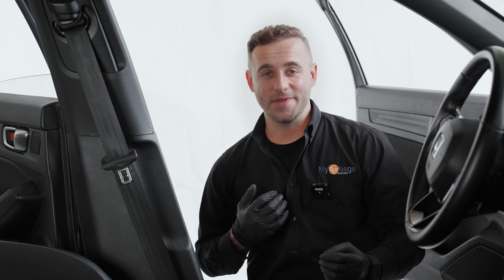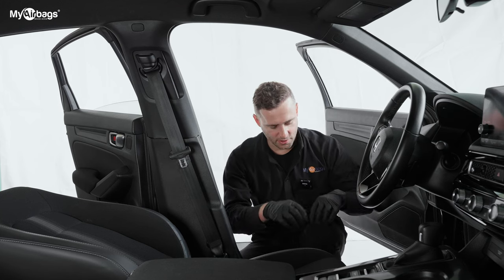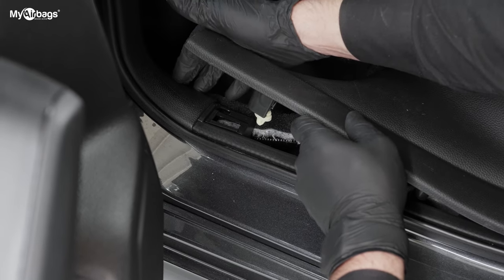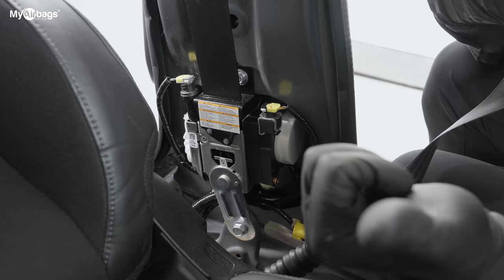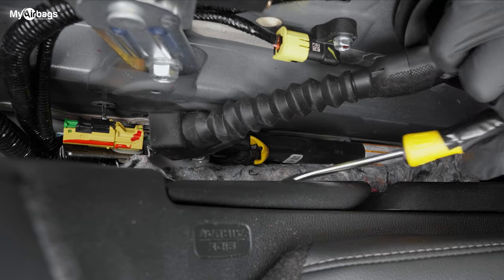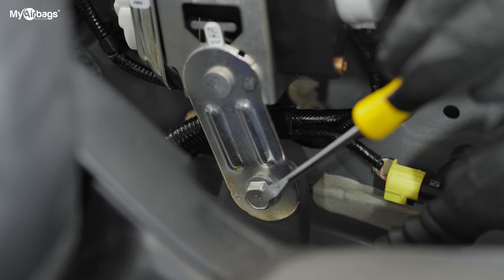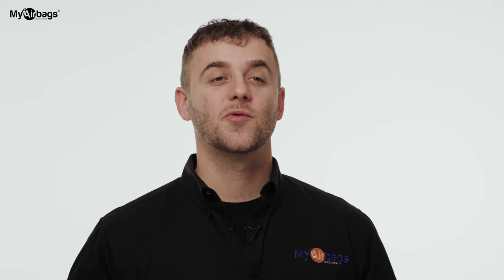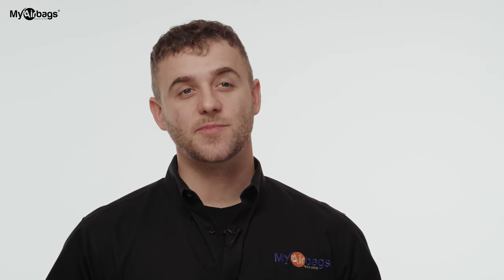How to Remove Seat Belts in a Honda Civic | MyAirbags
In this video, Eli focuses on how to remove seat belts from a Honda Civic, particularly after an accident when they are locked. He emphasizes that deployed seat belts need to be replaced or rebuilt to their original function. The tutorial details the removal process, starting with loosening the interior panels and disconnecting the car's battery to ensure safety while working with the airbag system. It highlights the presence of one, dual, or triple stage seat belts in modern cars, identifiable by yellow plugs, and describes the step-by-step process of disconnecting and removing the seat belt pre-tensioners and anchor tensioners.

🛠️ What You'll Learn in This Tutorial:
+ Comprehensive seat belt removal instructions
+ Importance of proper SRS component handling
+ Why MyAirbags leads the SRS Systems Repair Revolution
+ Ensuring the safety of your vehicle and passengers

🟦ABOUT US